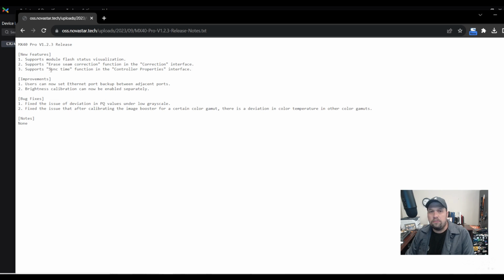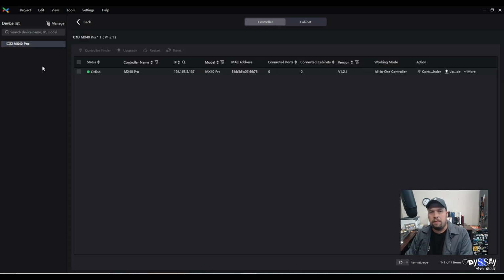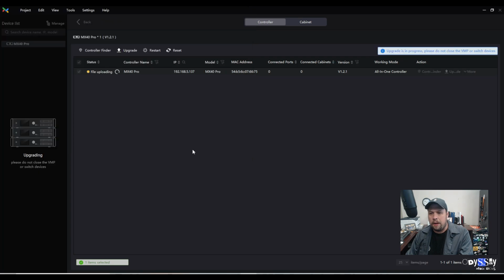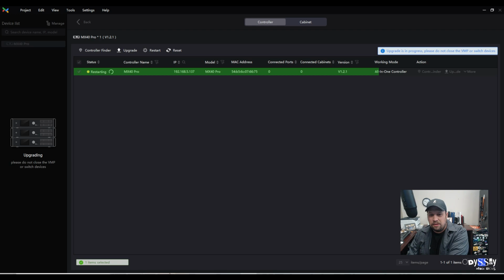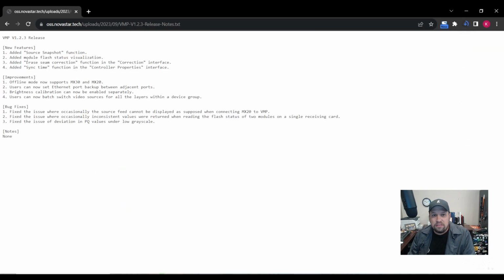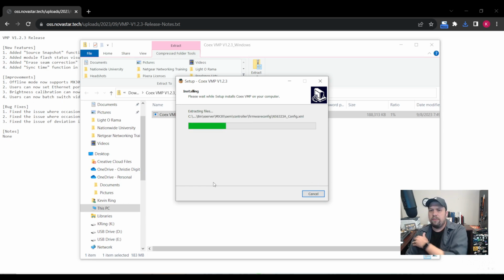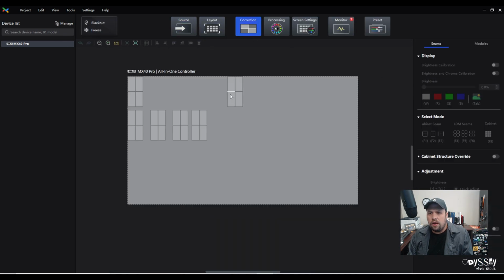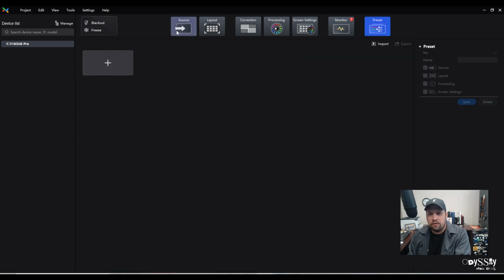Novastar MX40 Upgrade firmware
Kevin demonstrates how to check firmware version and upgrade the firmware of the Novastar MX40 Processor using the COEX VMP software

Kevin also upgrades his version of Novastar VMP to the latest version